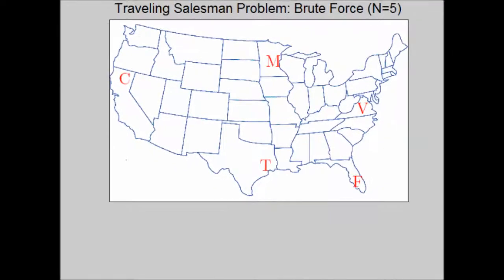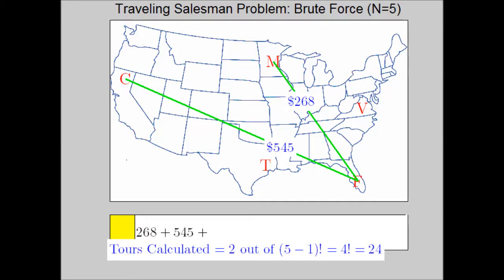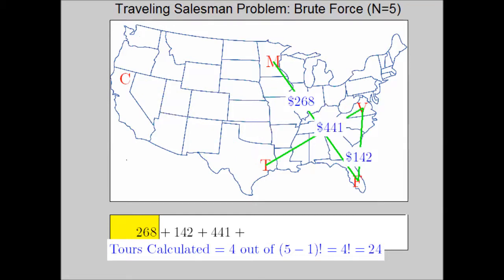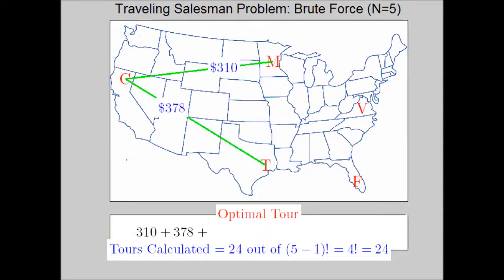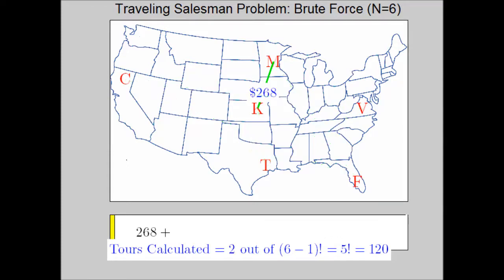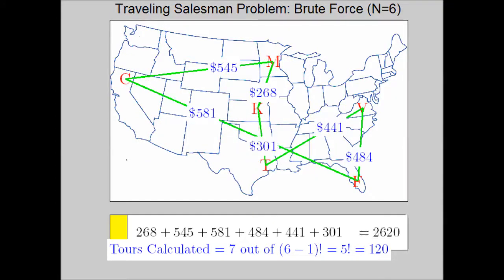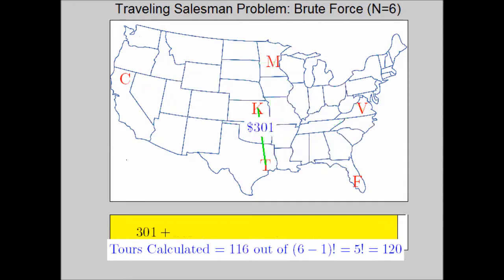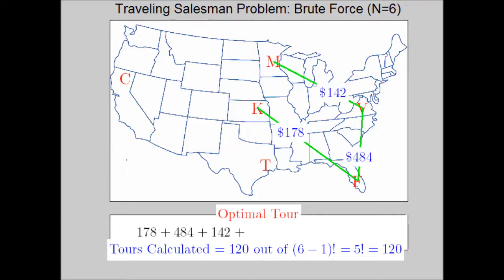What is the Traveling Salesman Problem? (by Brute Force)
This animation, created using MATLAB, illustrates how the brute force algorithm is implemented to solve the traveling salesman problem, or TSP.

The TSP is a rather famous math problem intending to determine the cheapest way to travel (round-trip) to N different cities (or sites). Each round trip covering all the cities is called a tour. For N different cities for which to travel, there are (N-1)! different tours. These tours however, include reversals. For example, ABCDA (for 4 cities) is an equivalent tour to ADCBA. This means one only needs to check the distinct (N-1)!/2 tours. In this video, all (N-1)! tours are shown (since the permutations of the N cities are not generated in a particular order for which to easily select the distinct ones).

The Brute Force algorithm is accurate since we can guarantee the optimal (cheapest) tour. However, it is not efficient. Many TSP's involve more sites which makes the brute force algorithm work extremely hard. For example, for only 12 sites, there are 11! tours, which is almost 40 million tours. For only 30 cities, there are more tours than there are stars in the known universe.

More efficient algorithms like the Nearest Neighbor or Cheapest Link algorithm are more efficient. Their downside is the possible loss of accuracy.